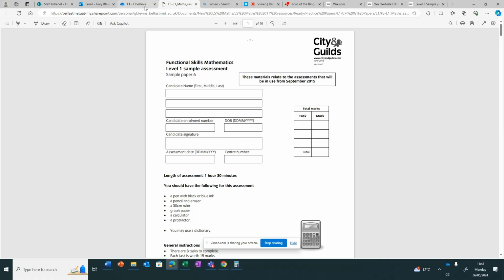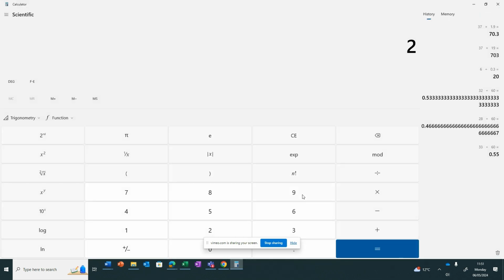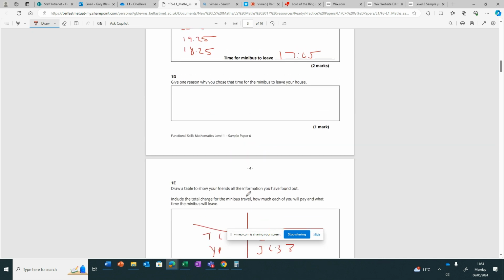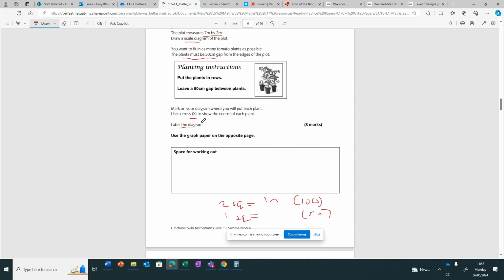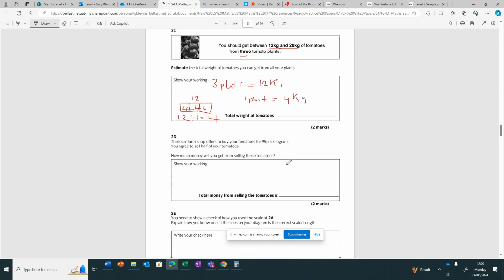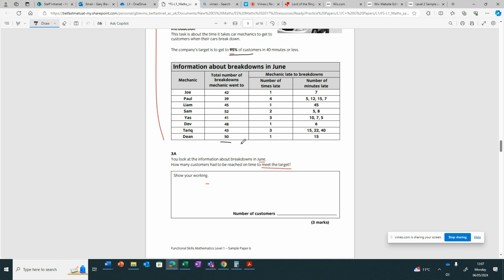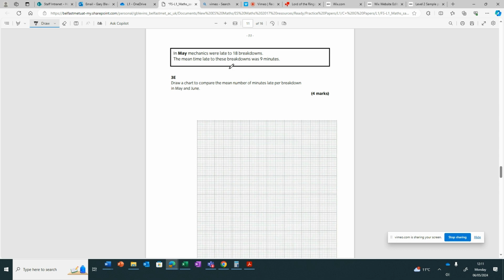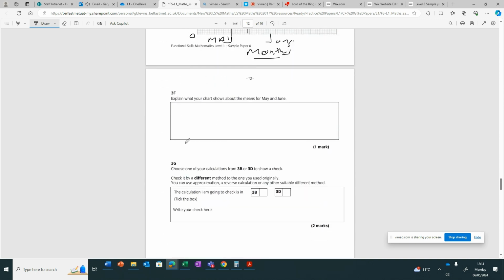Level 1 Sample 6 Walkthrough C+G